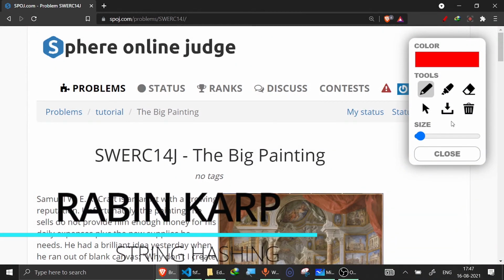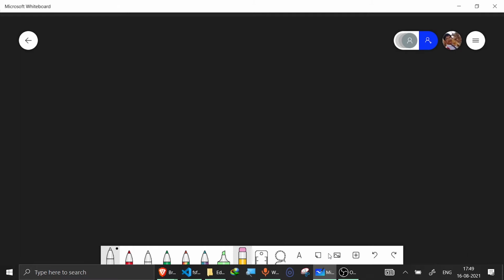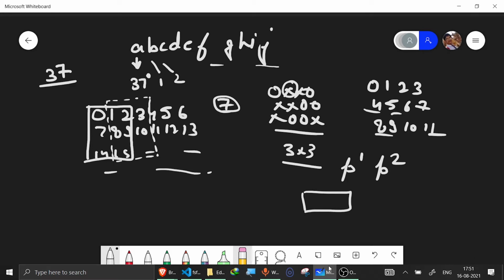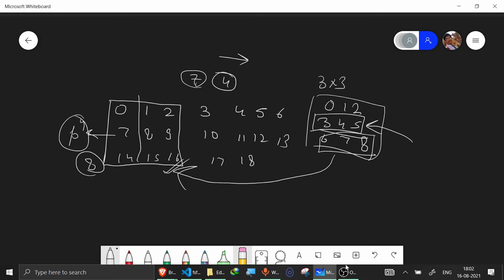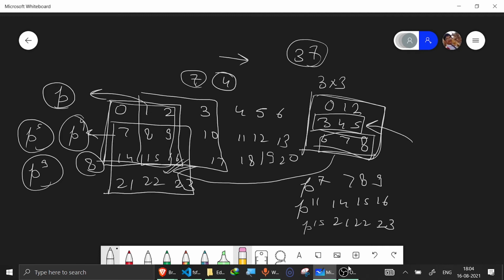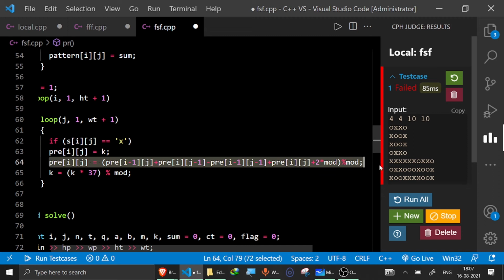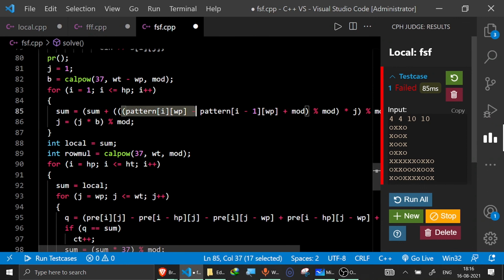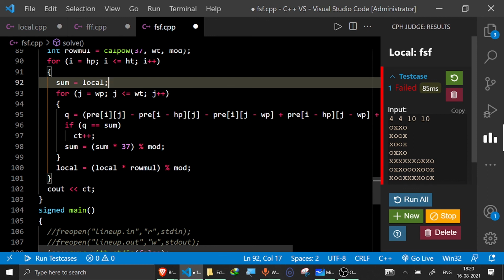SPOJ | RABIN KARP | BIG PAINTING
Hope you liked it! THANK YOU.